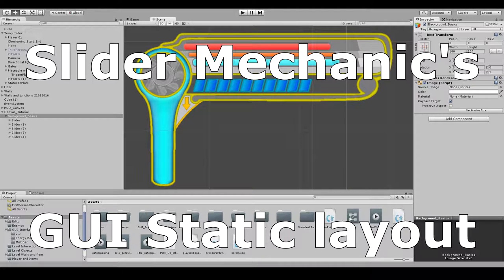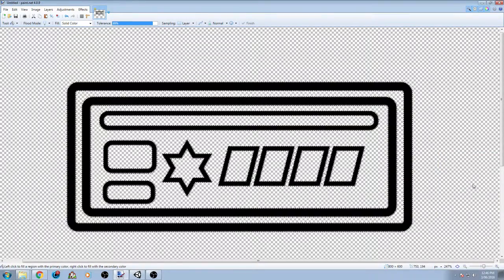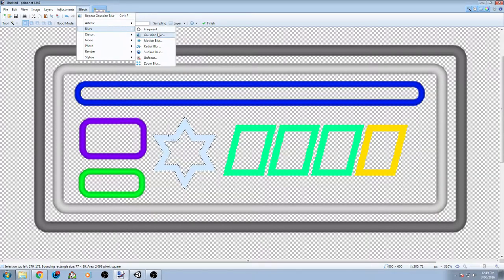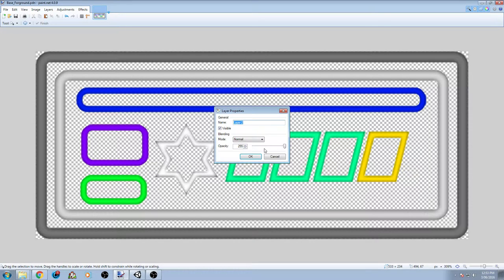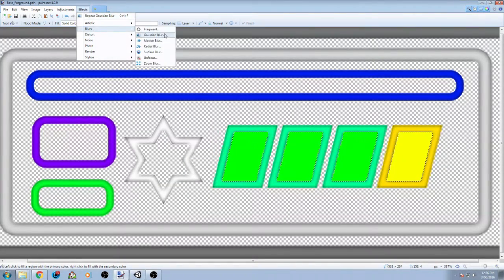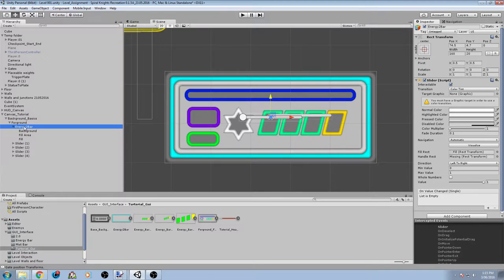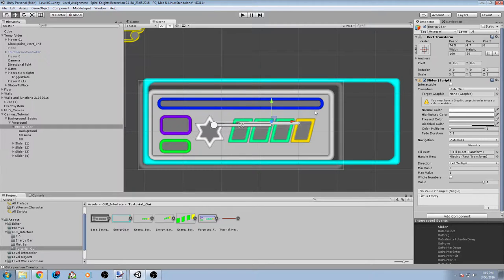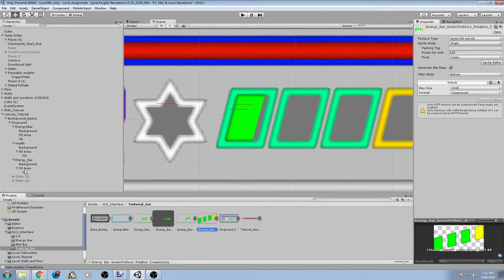Unity Basic's Static GUI overlay and bar's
This covers basics, with both design, and piecing the sliders together, other information may need to be acquired by visiting the Unity site, and learning about Canvas and Slider Coding to make them function.

Not everything is covered in this video.

Throughout video has Live troubleshooting.

01:24 Basic's building a Static GUI
(Game user Interface).

38:44 Control of slider elements.

23:14 Directional control of flow.